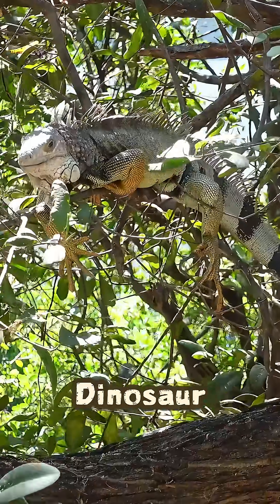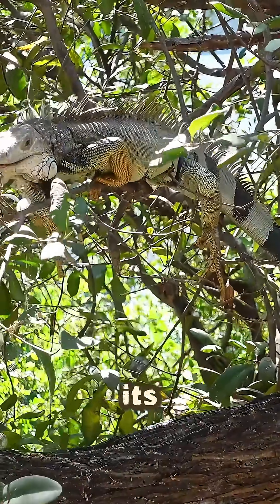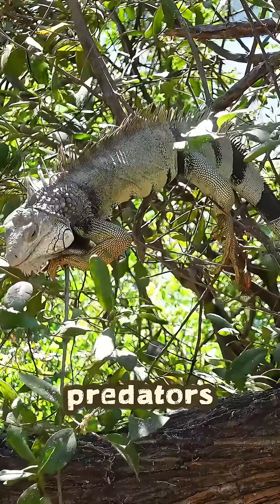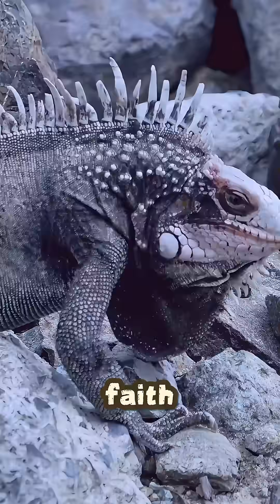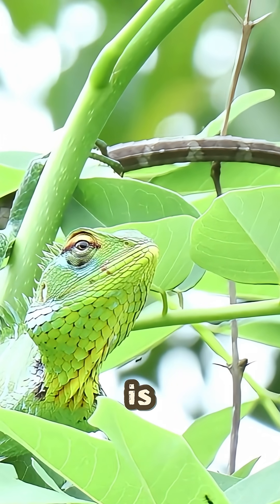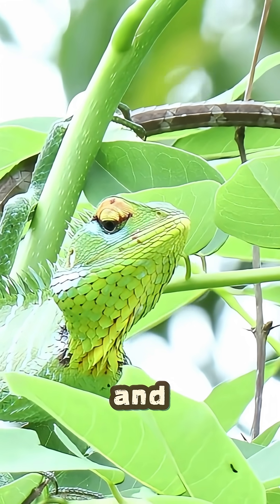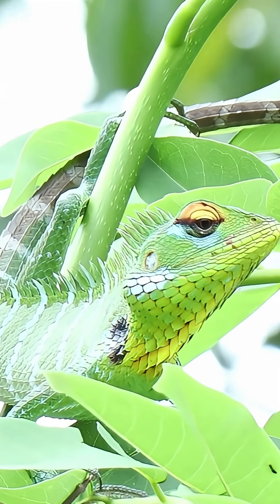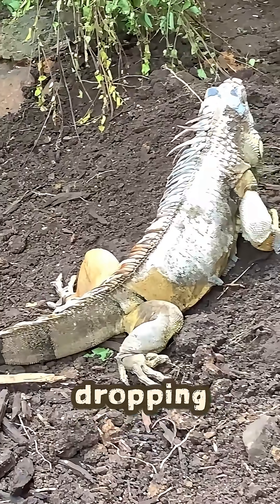This Dinosaur is Hiding in Plain Sight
Think you know iguanas? Think again! These ancient-looking reptiles have a secret third eye, can fall 50 feet without getting hurt, and have a survival trick straight out of a spy movie.